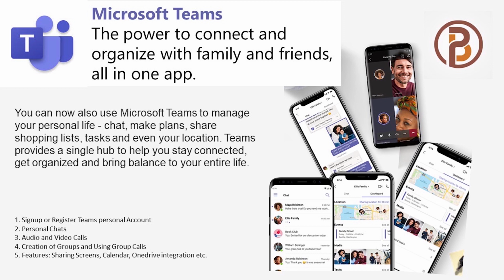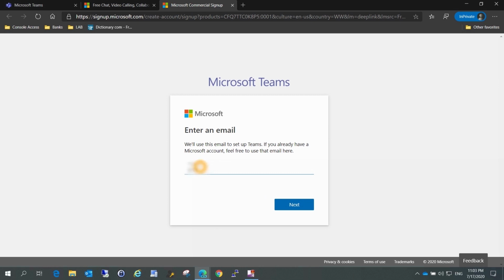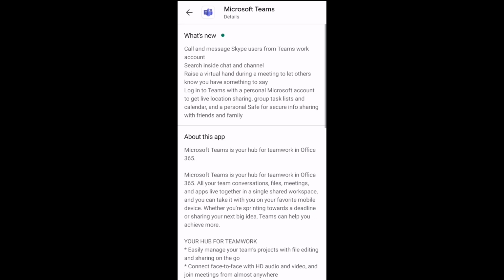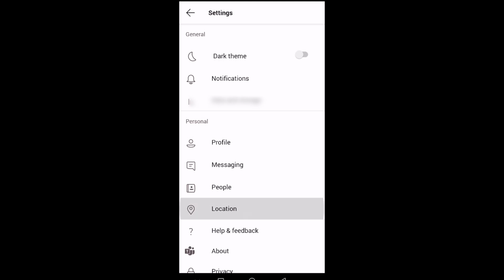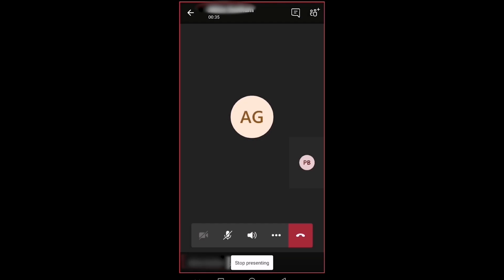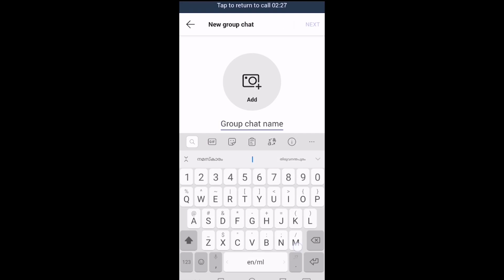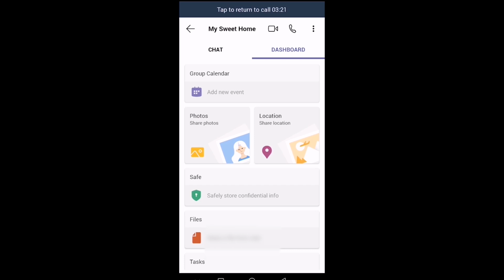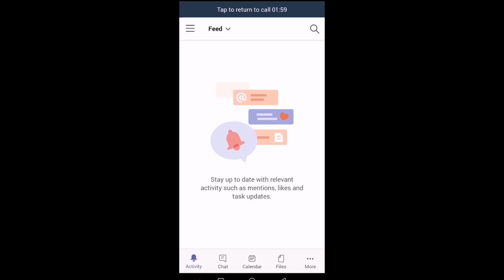Microsoft Teams Personal Account (Free)| Teams for Friends and Family | Consumer Teams a Quick Look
Microsoft Teams Personal Account or Personal Use for Friends and Family with no cost. I believe this will eventually end the services of Skype Consumer version.
This teams can also be introduced as Consumer version of Microsoft Teams !!!

0:00 Teams Consumer Intro
1:05 Supported Teams version
1:46 Signup & Teams Settings
2:30 Chat, Calls, Screen share
3:30 Groups in Teams
4:30 Calendar, Onedrive, Feeds

Yes !!! finally Microsoft Teams is now available free of course with some limitations! The free version of Teams includes the following:
- Unlimited chat messages and search.
- Built-in audio and video calling for individuals, groups, and full team meetups.
- 10 GB of team file storage plus 2 GB per person for personal storage.
- Integrated real-time content creation with Office apps like Word, Excel, PowerPoint, and OneNote.
- Unlimited app integrations with 250+ business apps to choose from, including Adobe, Evernote, and Trello.
- Ability to communicate and collaborate with anyone inside or outside your organization, backed by Microsoft’s secure, global infrastructure.

In this video, I tried to cover the basic introduction to Microsoft Teams in the following ares,
- How to register Microsoft Teams for Personal Use
- Personal Chats
- Audio and Video Calls
- Creation of Groups and Groups Calls
- Features like Sharing Screens, Calendar, One Drive integration etc.

Who’s eligible for the free version of Microsoft Teams?

People who don’t already have a paid Office 365 commercial subscription will have access to the free version of Teams. If an existing Office 365 commercial customer tried to sign up for free, they will be routed into a managed experience for their existing tenant.

Some Features

Unlimited chat and search: Communicate with your team and always stay up to date with free chat and search capabilities.

Online meetings and video calling: Get your whole team on the same page with free, built-in meetings and audio or video calling.

Team and personal file storage: Enjoy 10 GB of team file storage and 2 GB of personal file storage per person.

Real-time collaboration with Office: Work together using Office apps for the web, including Word, Excel, PowerPoint, and OneNote.

Screen sharing: Choose what you show in a chat or meeting: your desktop, a specific app, a presentation, or a file.

File sharing: Share files with colleagues and work on them together.

Background blur: Eliminate distractions and ensure meetings run smoothly with background blur.